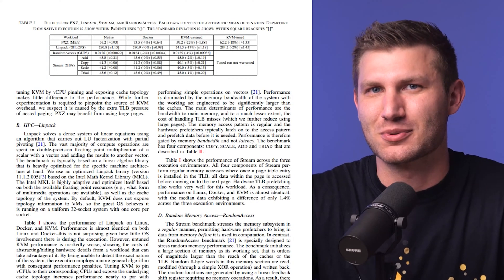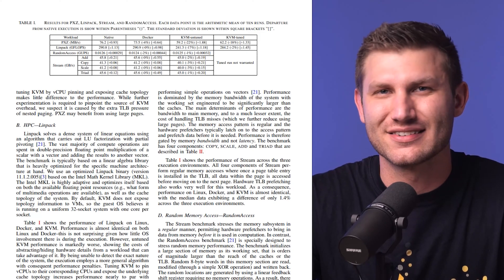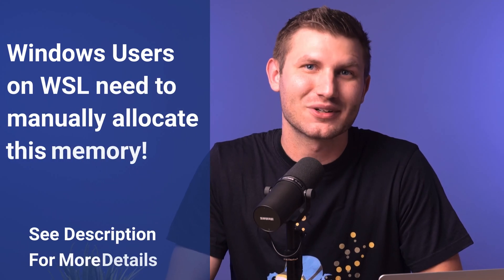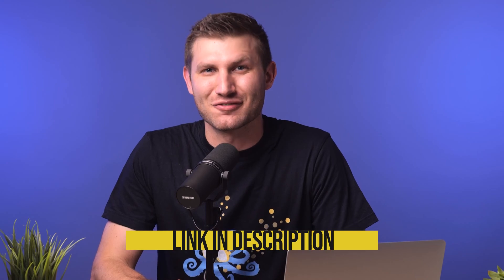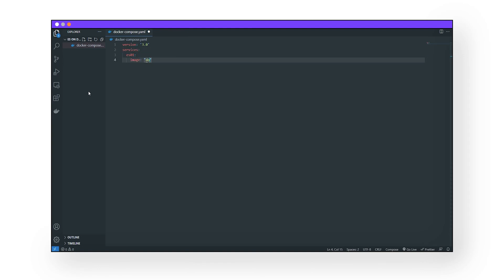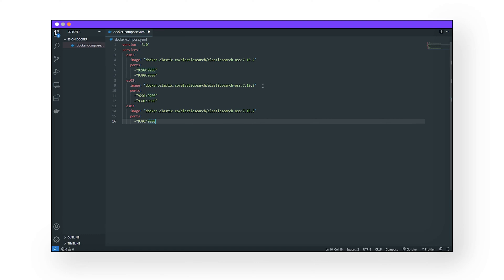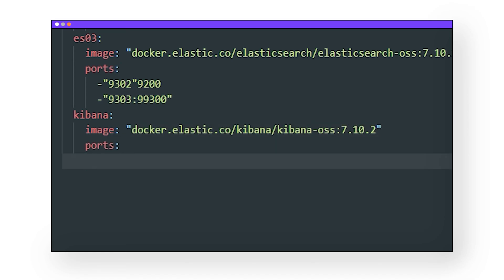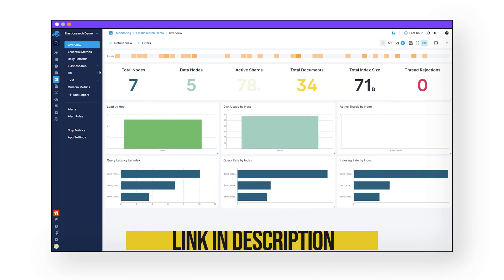Elasticsearch on Docker Tutorial | Elastic Docker Containers Configuration - Sematext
In this Elasticsearch/Docker tutorial, we will install and run an Elasticsearch cluster on a single Docker host. We will pull an Elasticsearch Docker image (and Kibana), create a Docker network for the cluster, and deploy it on a local host.

Containerizing instances of Elasticsearch helps create a scalable and mobile infrastructure, while not sacrificing system performance. Follow along to create and configure a truly open-source Elasticsearch cluster in Docker.

Chapters:
0:00 ⏩ Intro
1:00 ⏩ What is Elasticsearch?
1:46 ⏩ Elasticsearch on Baremetal vs VM vs Container
2:51 ⏩ Benefits of Elasticsearch on Docker
3:31 ⏩ Putting Elasticsearch on Docker
4:25 ⏩ Why Elasticsearch version 7.10.2
4:47 ⏩ Elasticsearch nodes and ports
5:07 ⏩ Data storage and volumes for Elasticsearch on Docker
5:42 ⏩ Kibana 7.10.2 and deploying on Docker
6:06 ⏩ Monitoring Elasticsearch on Docker